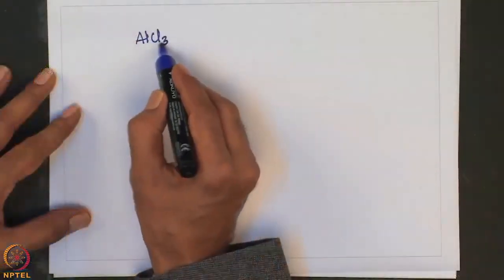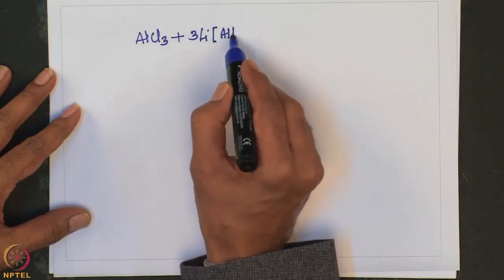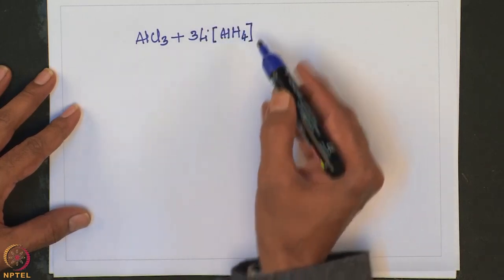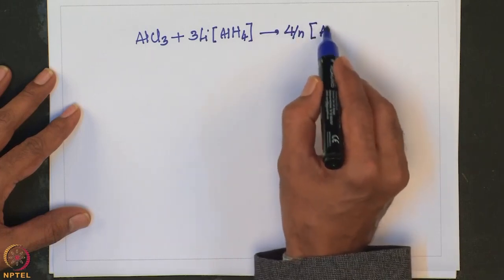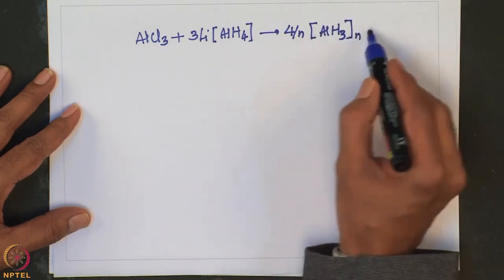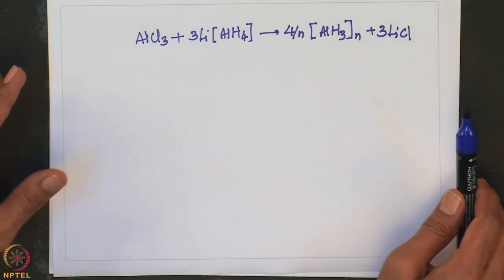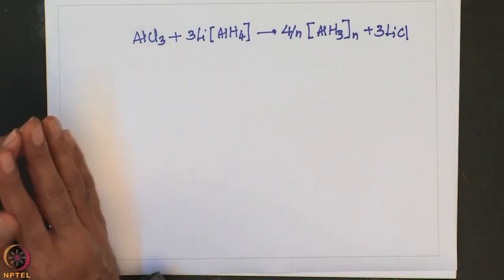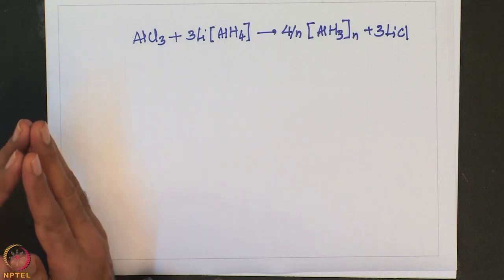Lecture-27: Chemistry of Group 13 Elements